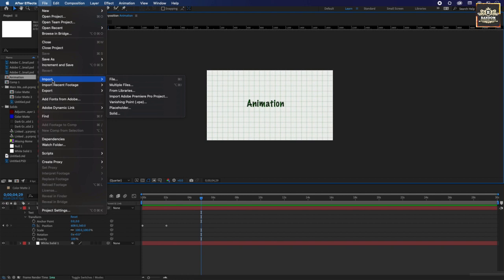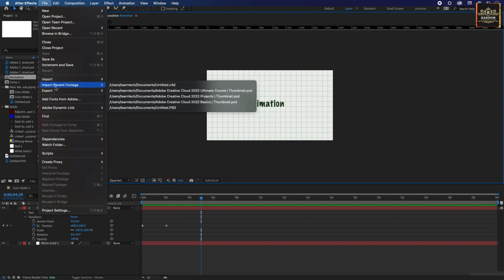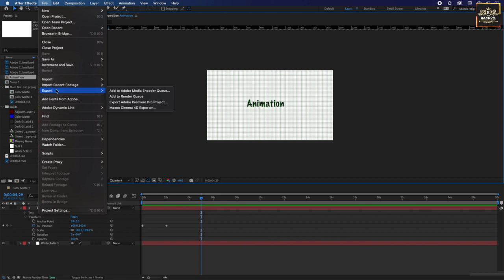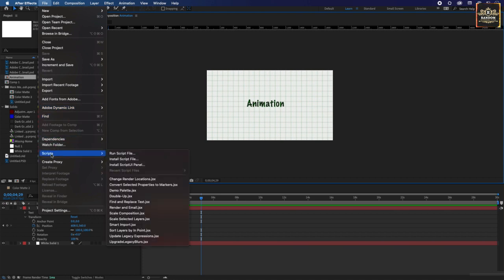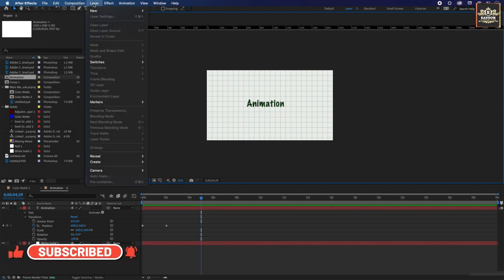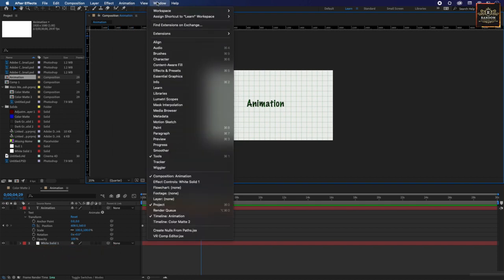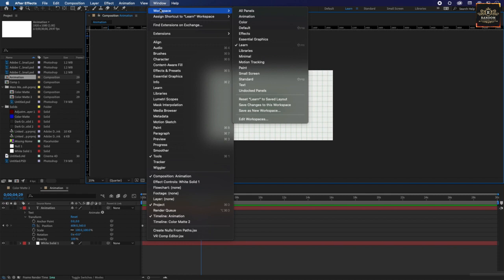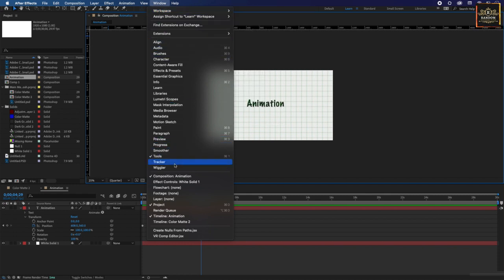Summary of Main Menu | AfterEffects Ultimate Guide | 036